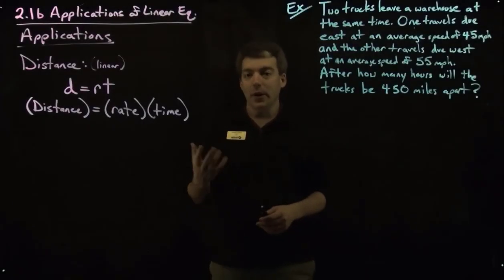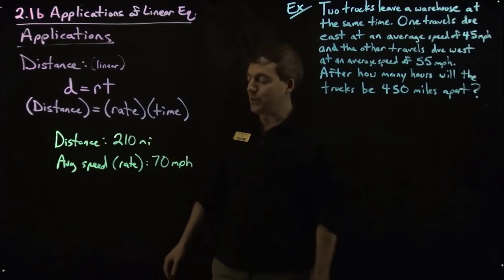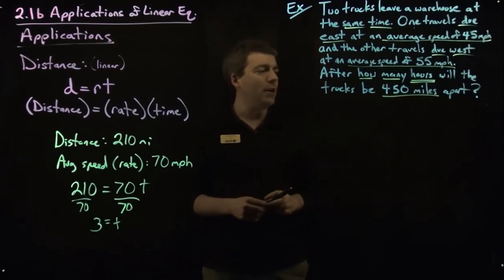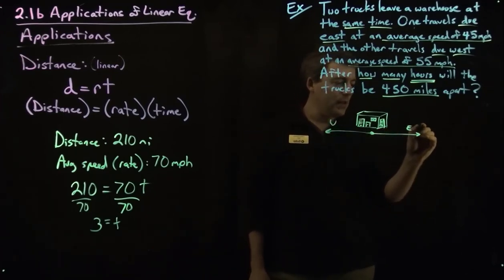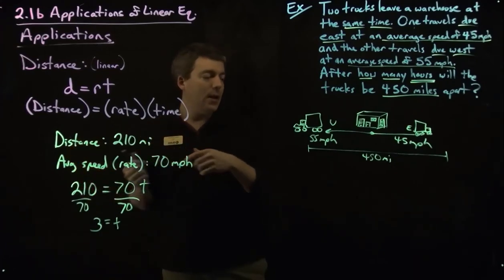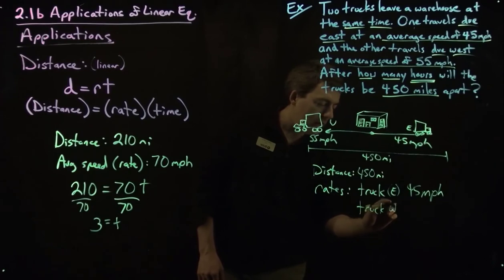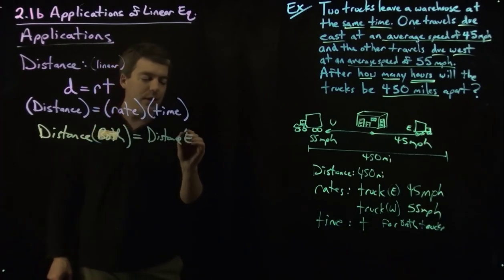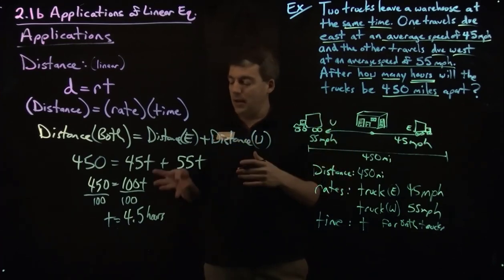2.1b Applications of Linear Eq. 2